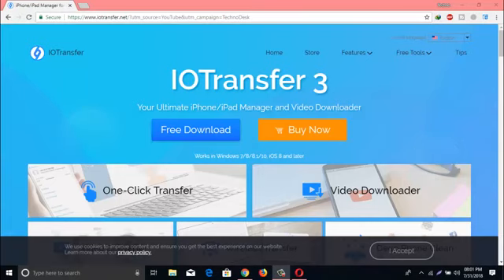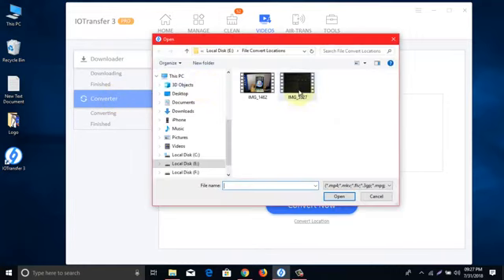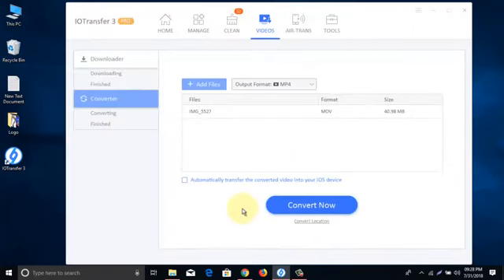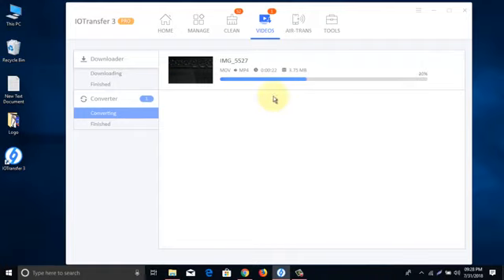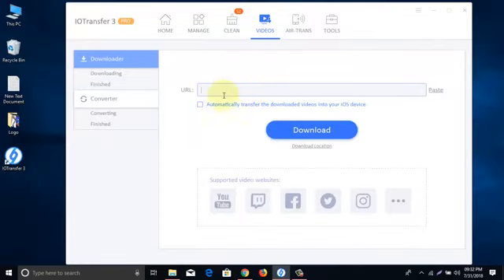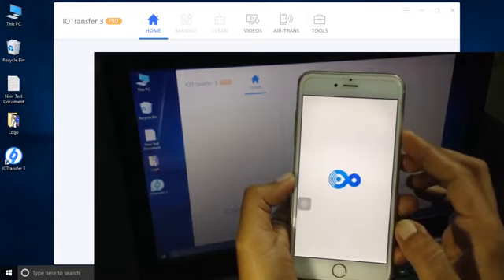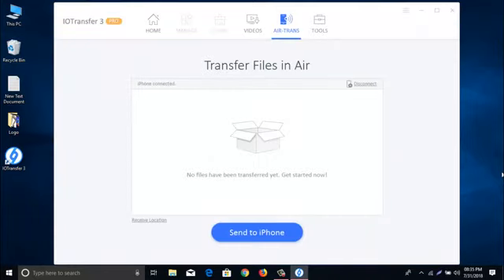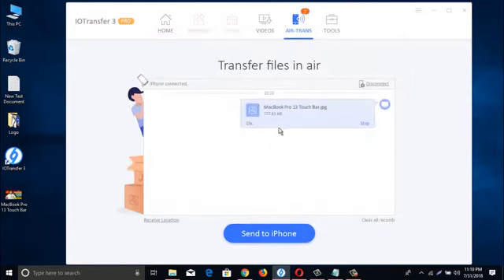IOtransfer 3 pro Review | Ultimate iPhone | iPad Manager and Video Downloader for Windows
IOTransfer 3 Review & discount 2018 – Ultimate iPhone Manager and Video Downloader